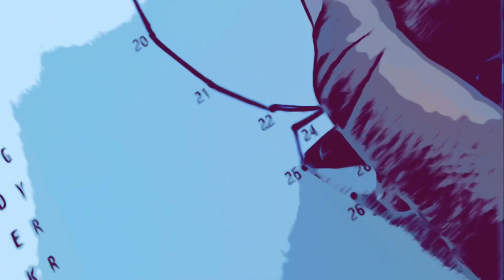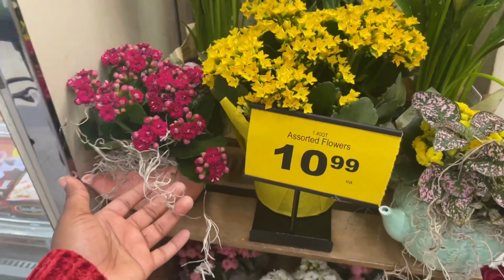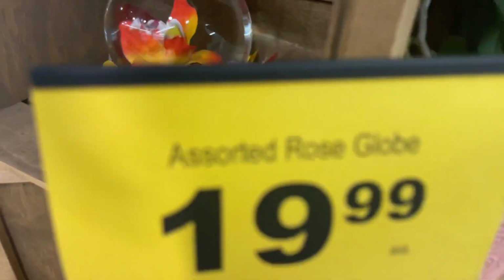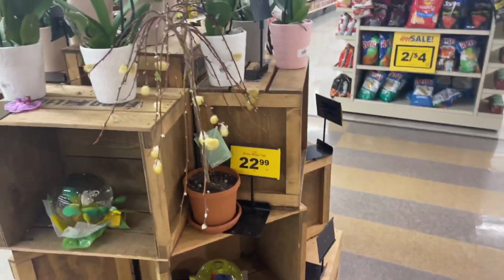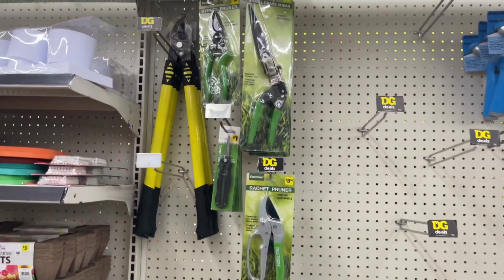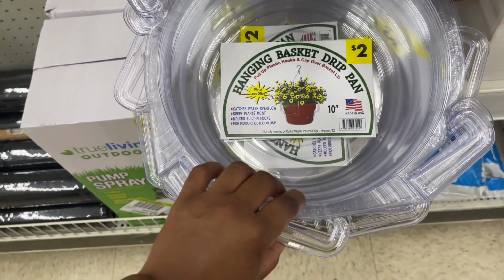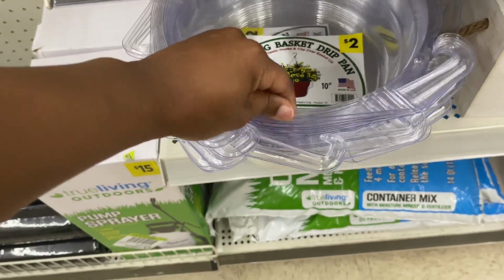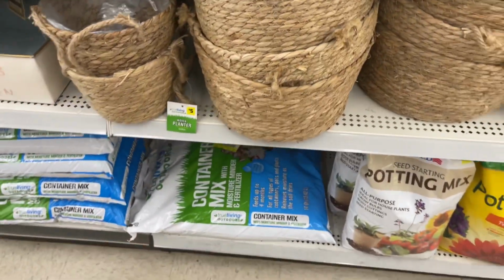Grocery Store Plant Finds 🌱 Budget-Friendly Plant Supply Shopping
🫶🏾 Shop The Manifest by Destiny Amazon Storefront

🫶🏾 Favorite Gardening Accessories:
» soil moisture tester
» three-way meter moisture/light/pH meter
» humidity meter
» liquid fish fertilizer
» warm mist humidifier

Content Creator @Manifest by Destiny
Video Tags